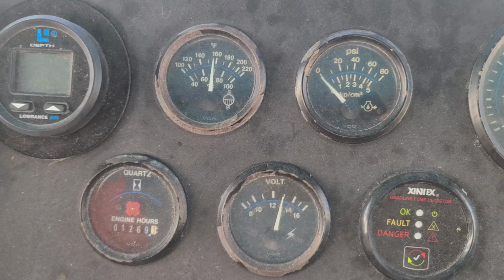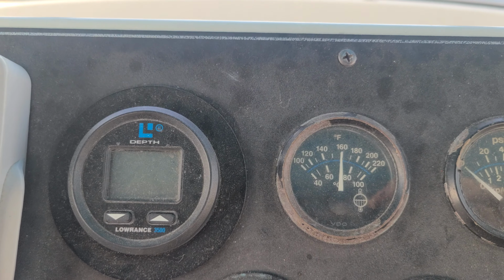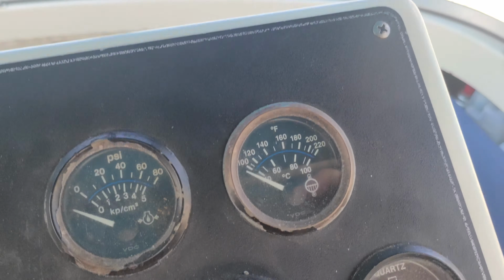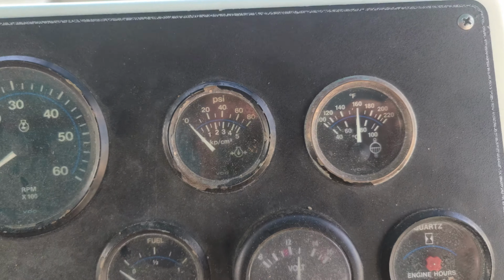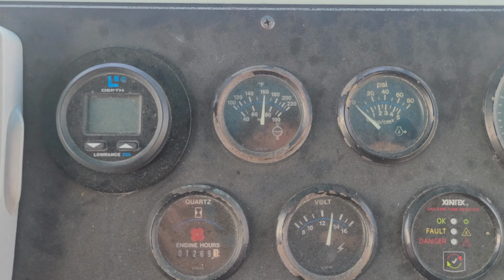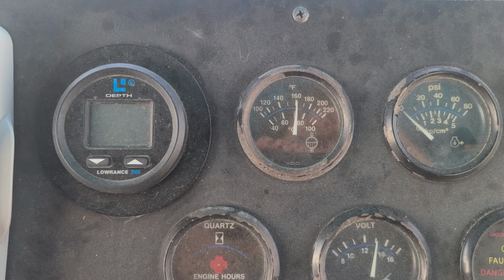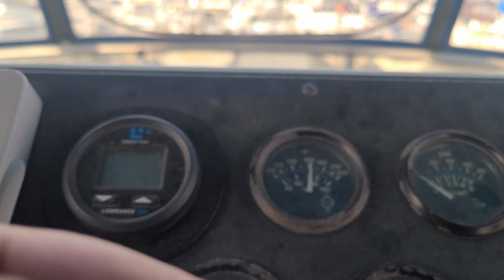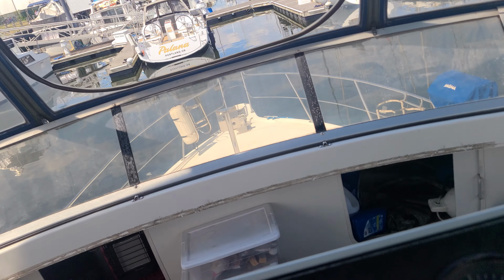Mercruiser 7.4 engine temps increase after shutoff. Is it normal?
I've noticed that after I shut off my Mercruiser 7.4 MPI engines rhe engine temps climb 5-10 degrees.  Is this normal?  It woukd seem so.  Let me know what you think.